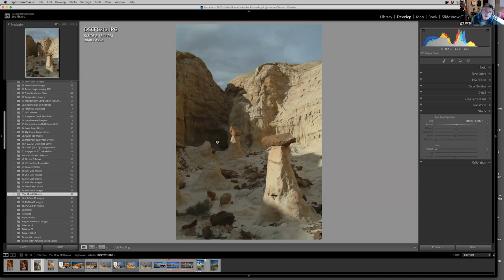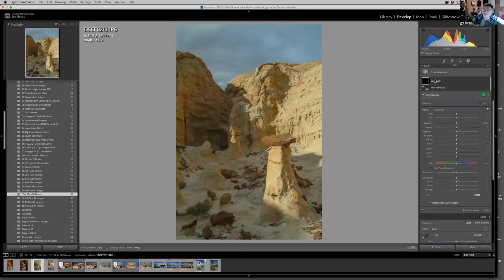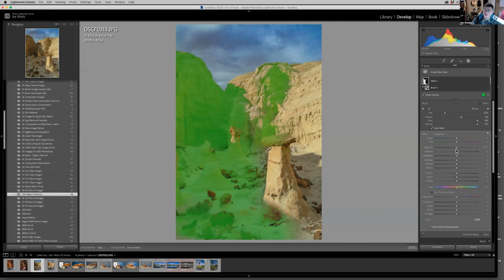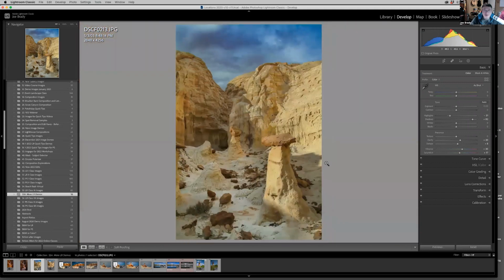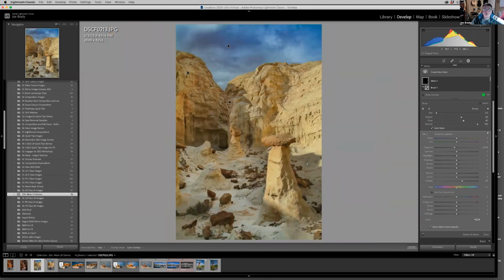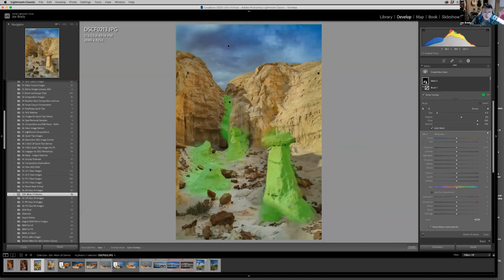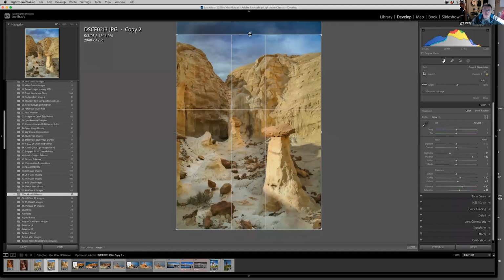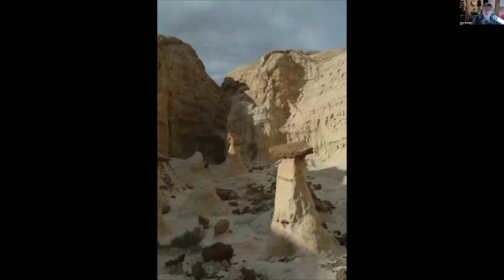Can You Re-edit Digital Photos You Took 20 years ago?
Software capabilities and 20 more years of experience have made photographers better at taking and editing their images. In this demonstrations, join professional photographer Joe Brady as he revisits an image he took in early 2003 and brings it back to life with the latest version of Adobe Lightroom CC!